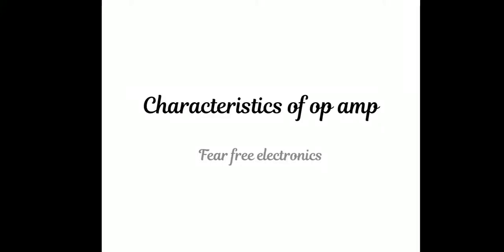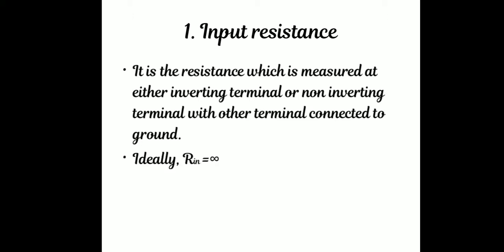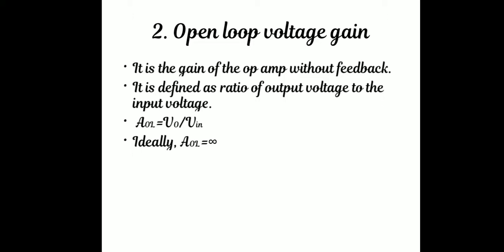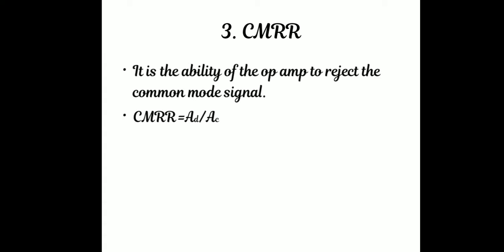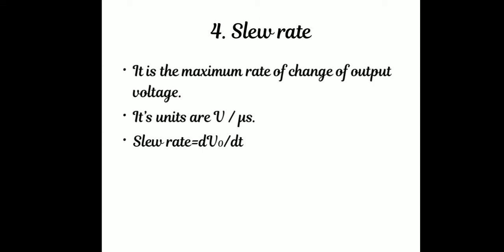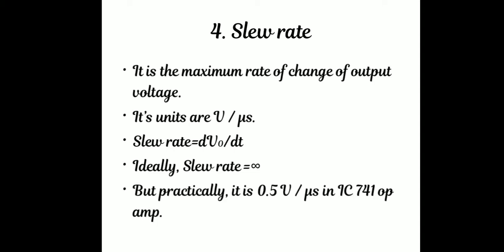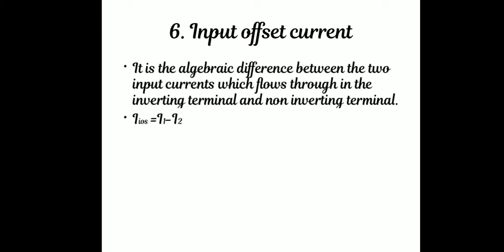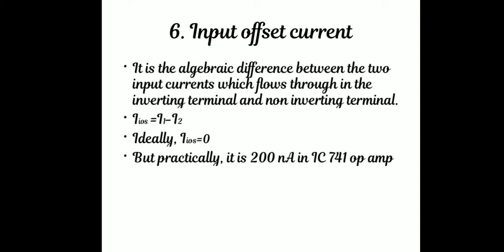Characteristics of the op amp in telugu|Ideal and practical values of op amp |Fear Free Electronics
In this video, you will see some basic details about ideal and practical characteristics of op  amp IC 741.